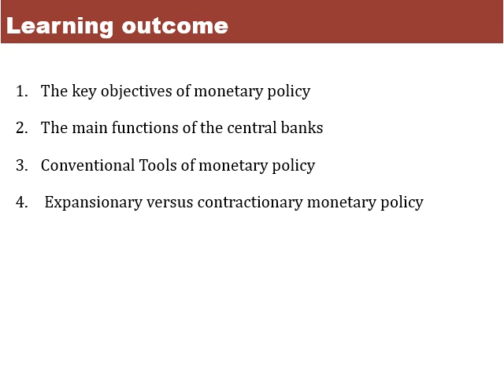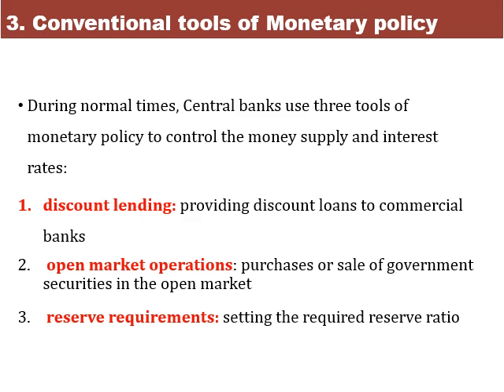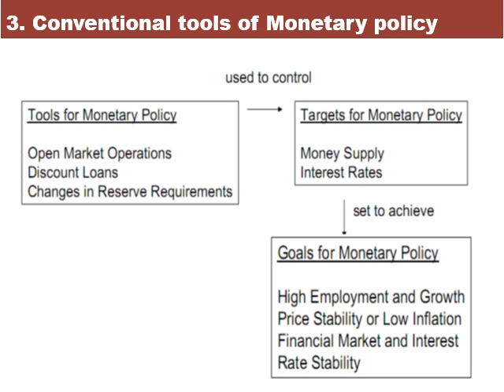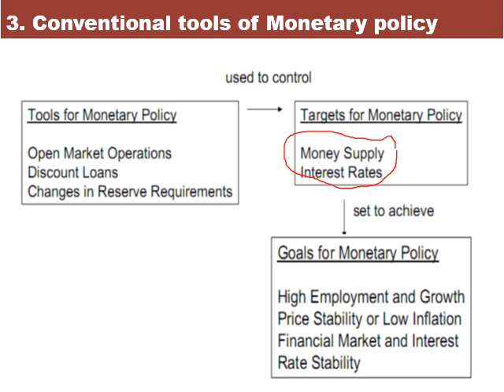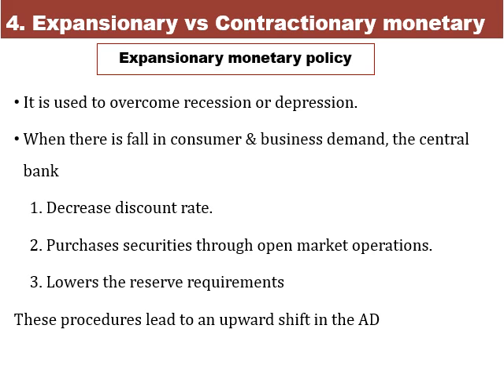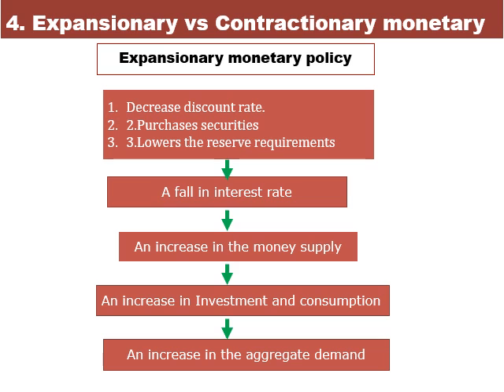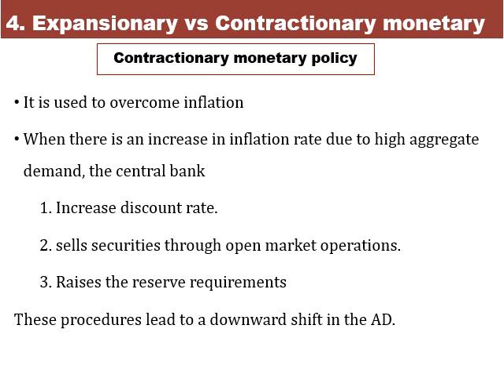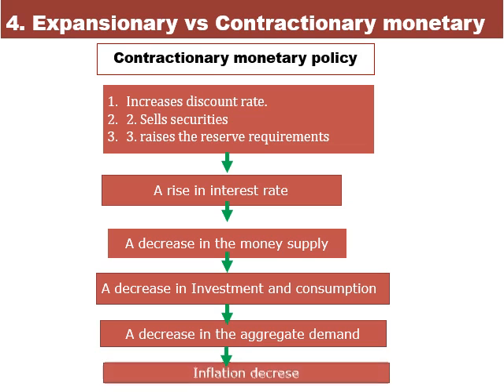المحاضرة العاشرة نقود وبنوك